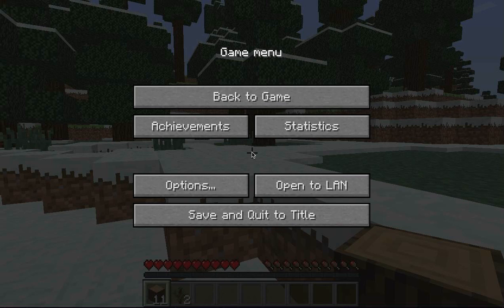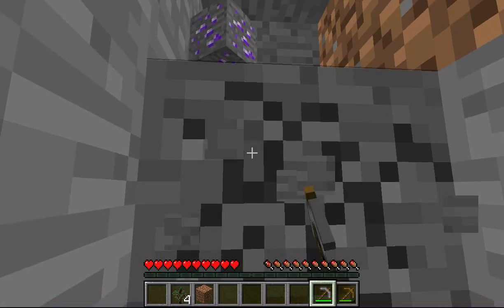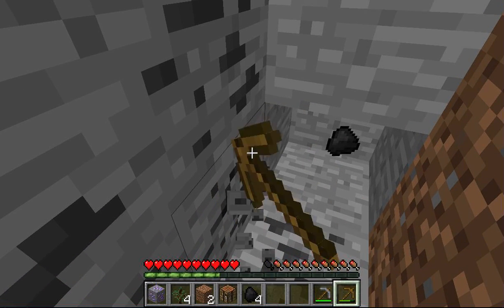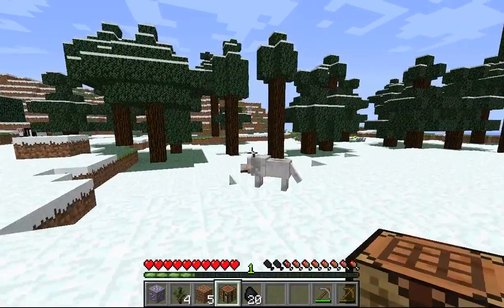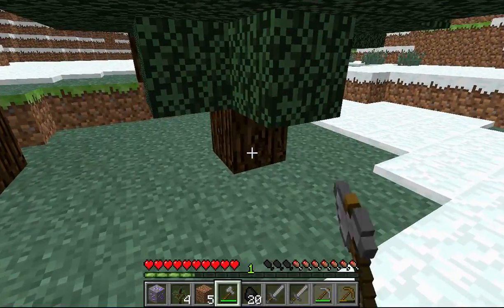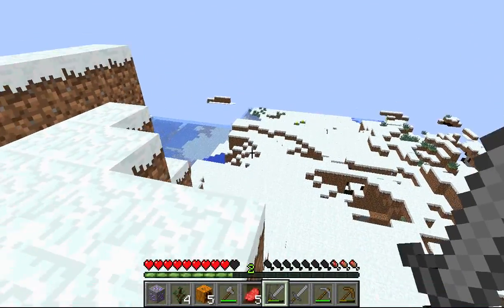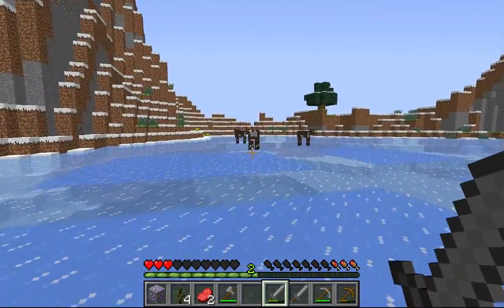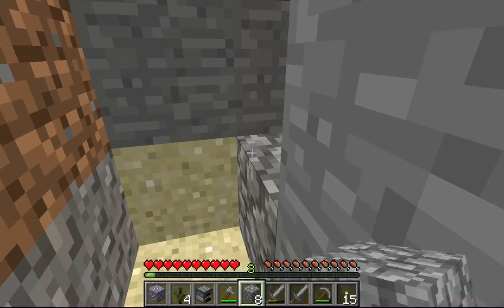Minecraft: Let's Play 1.4.2 A New Start!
This series will not replace vanilla adventures.